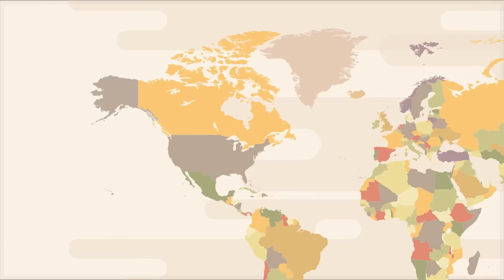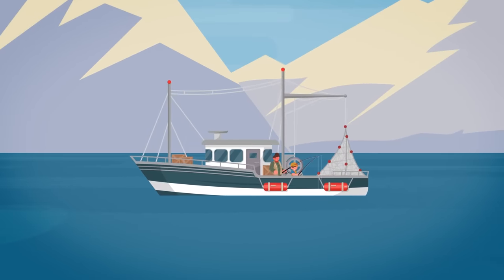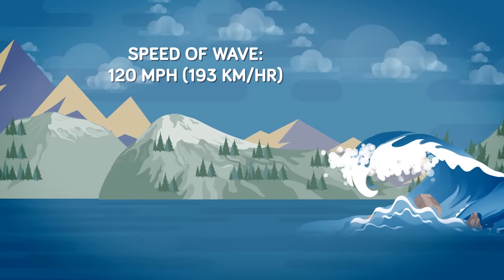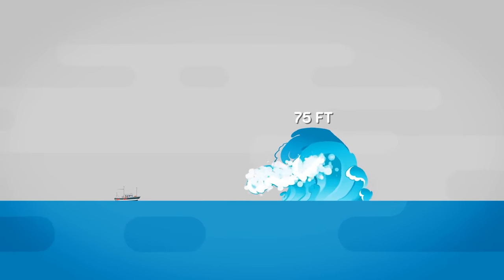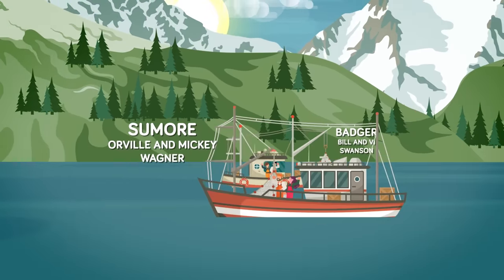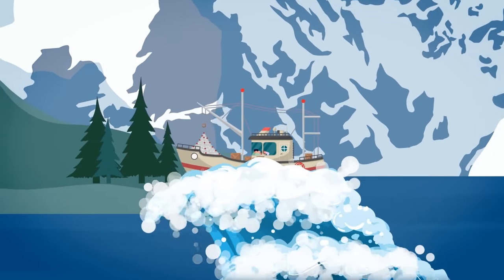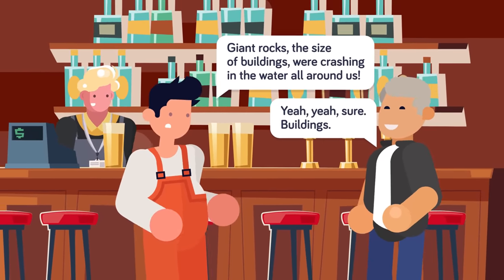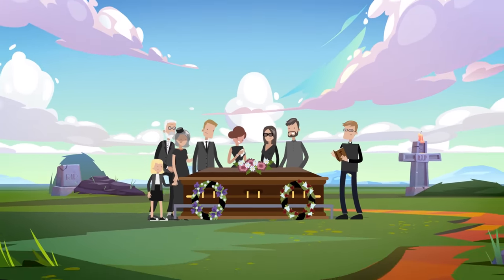Surviving Most Extreme Mega Tsunami in Modern History - True Story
A father and son are out on a boat enjoying a nice fishing trip, when suddenly an earthquake sent tons of heavy rocks tumbling into the bay, causing a massive mega tsunami that would surely crush their small fishing boat! Did the family survive, or was the giant wave too much of a force of nature to overcome? Watch today's incredible new survival story and find out!